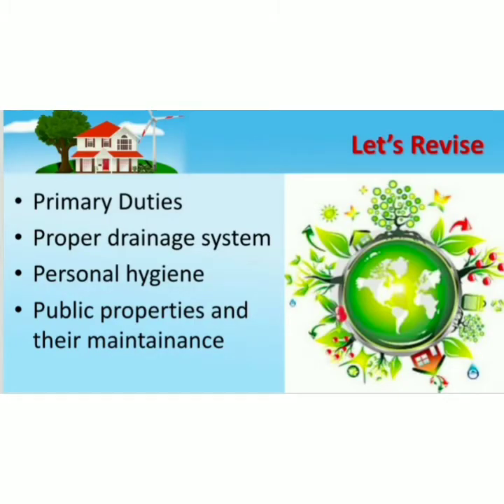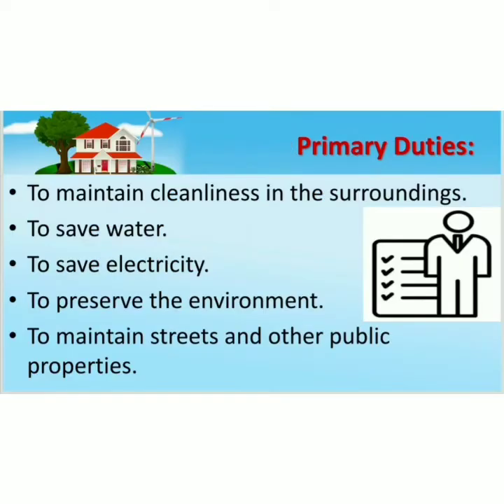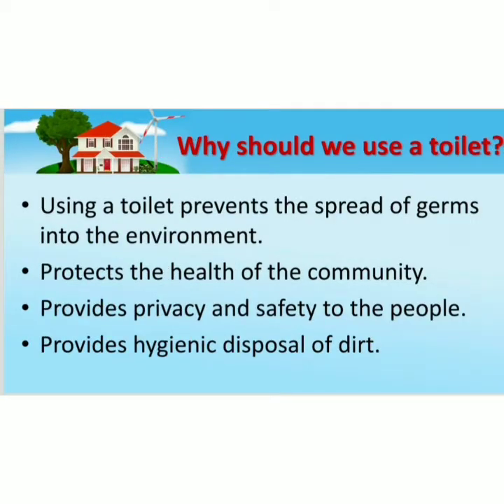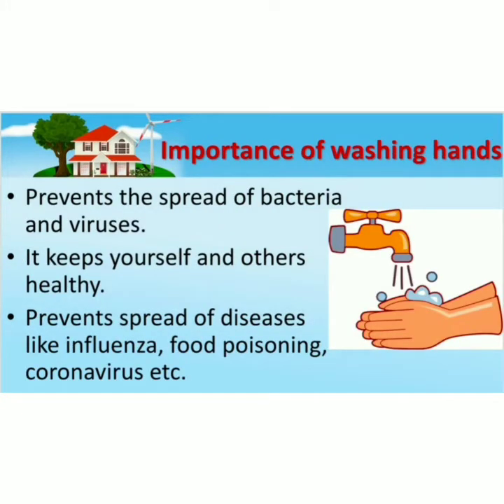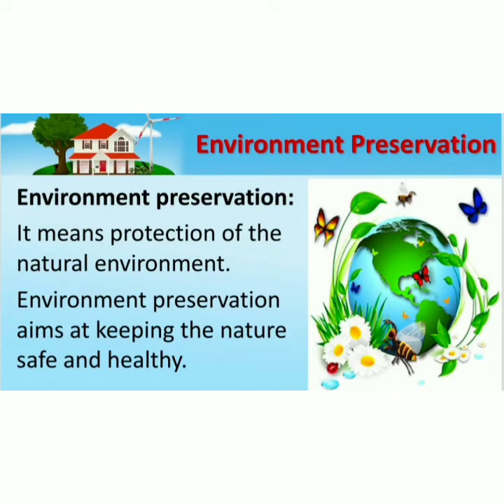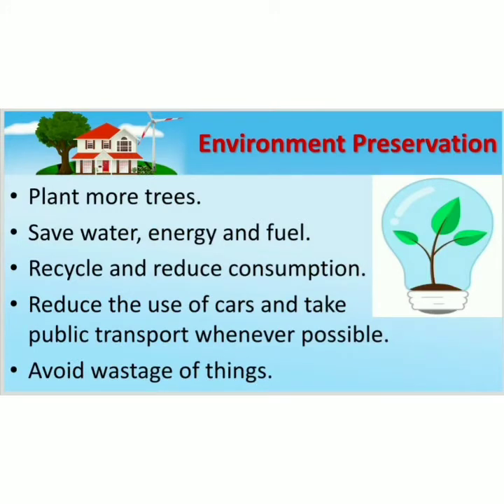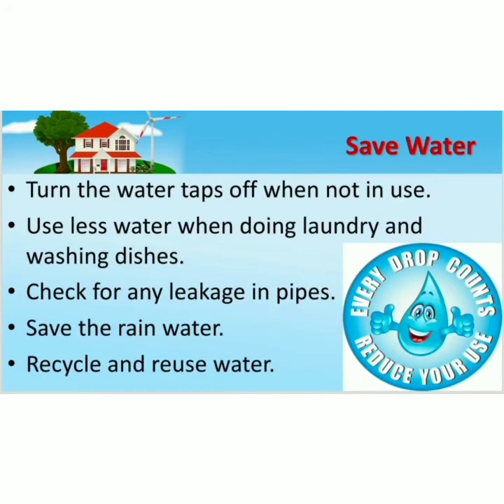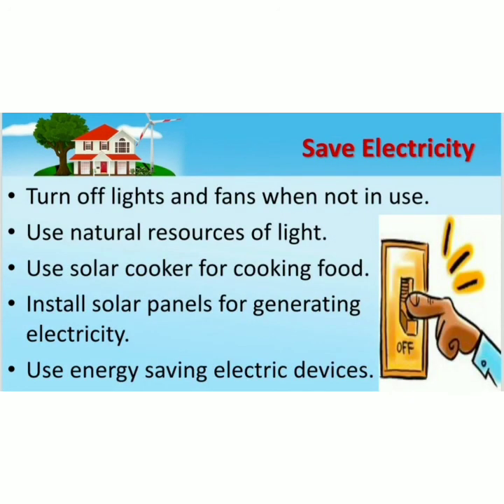Revision - Std 5 - EVS - Ch 1